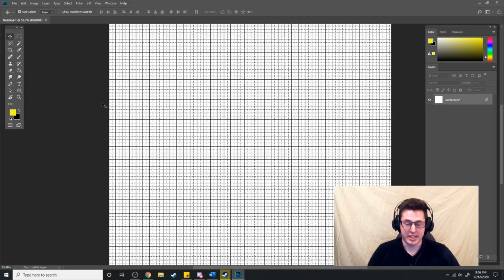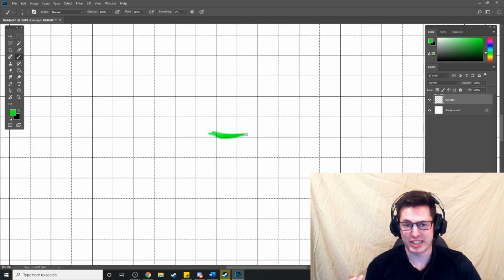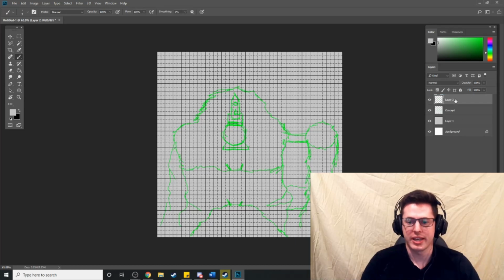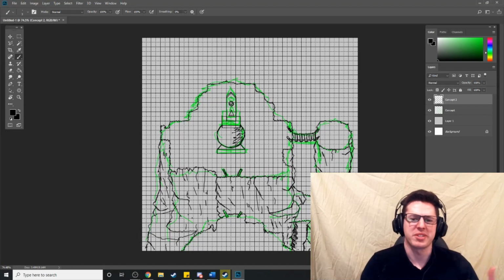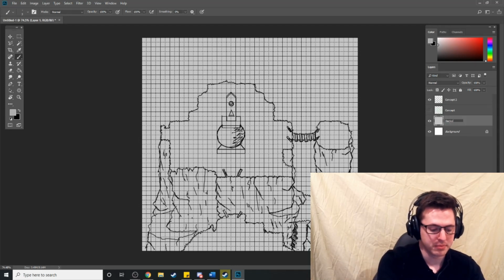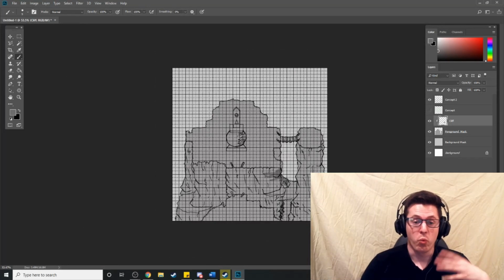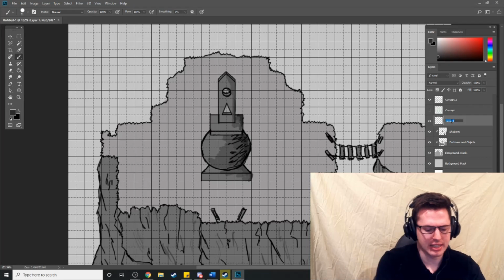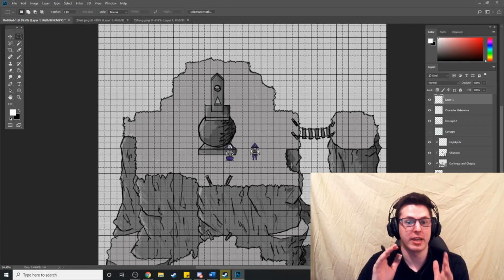Designing a Level? Watch This!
If you're designing a level then watch this video where we talk about and demonstrate the industry practice known as Grey Boxing a level design. In today's video, I am designing a level for RPG Maker.

If this is your first time on the channel seeing one of my videos then a huge 'Welcome to Level Up Design.' On this channel, I share tips and tricks, tutorials, and overall RPG related content. If you want even more knowlege on the general topic of game design then here are some of the books I read when studying games design in university.